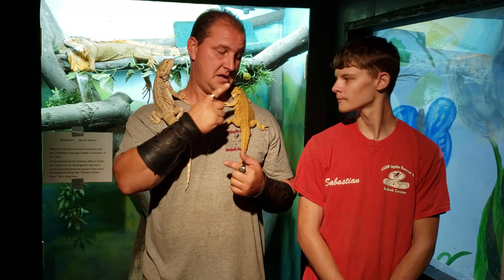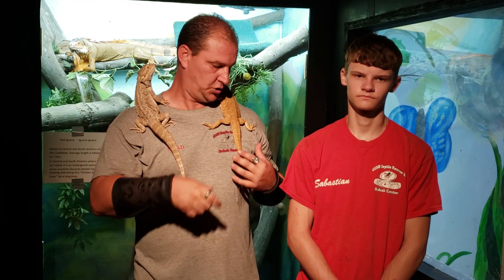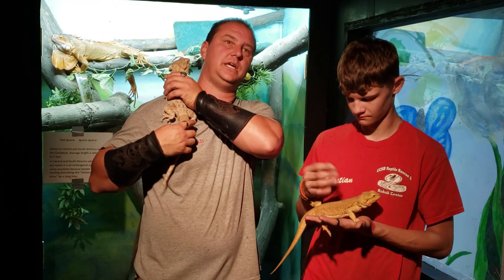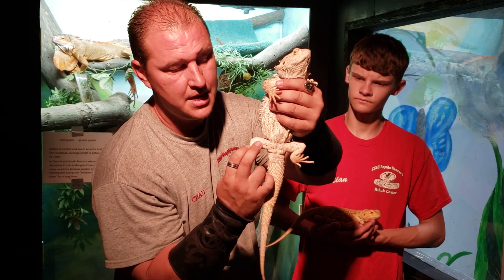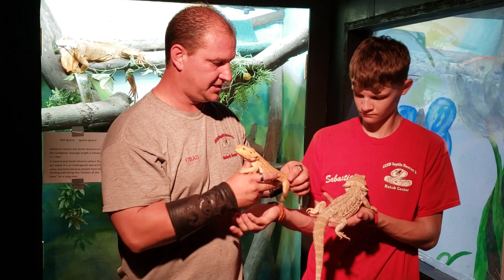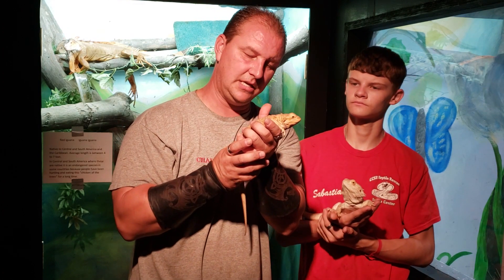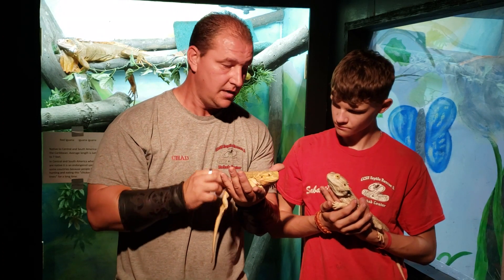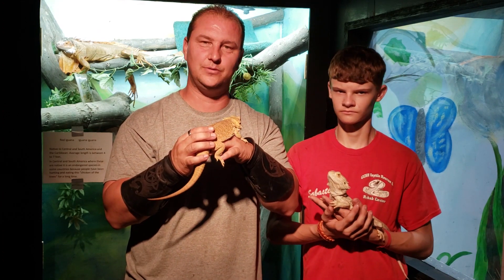How to sex Bearded dragons telling male from female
In this segment Chad and Sabastian give a look at how to tell the gender or sex of the Bearded dragons. Follow along as they go over several different methods of gender identifying these beautiful animals.